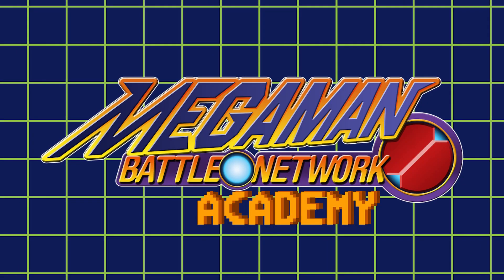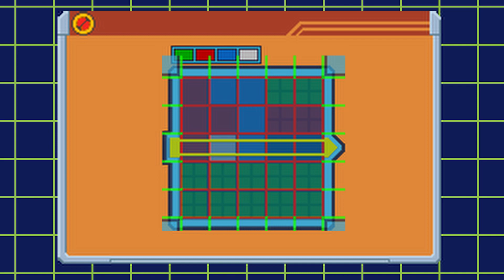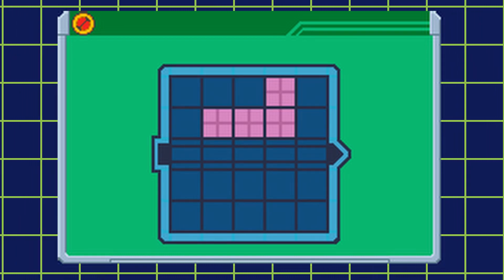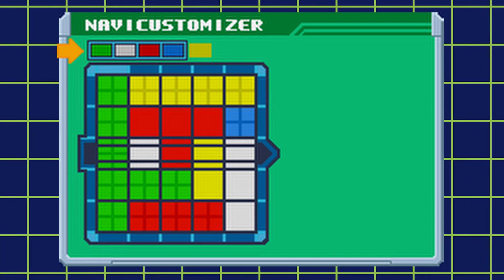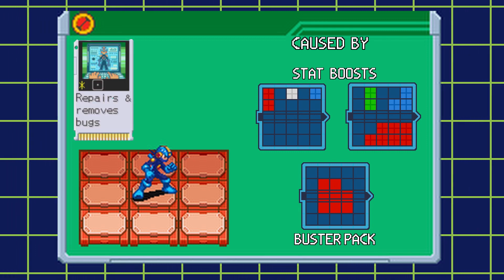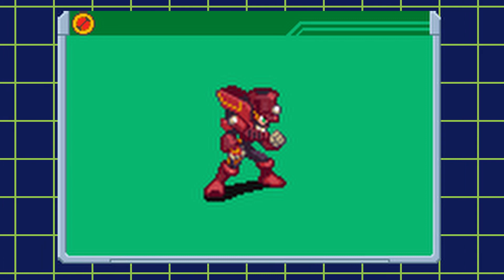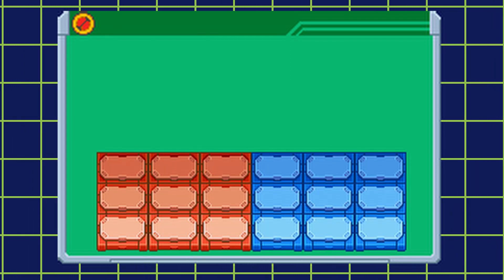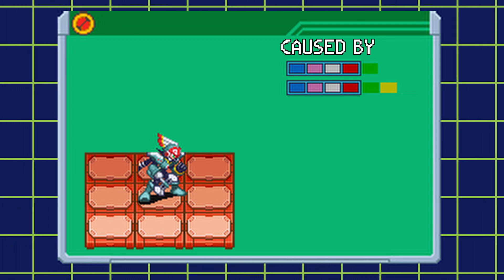Battle Network Academy: Navi Cust Basics Part 2 Bugs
the final part of navicust basics
i feel like i missed some points, but ill probably be going over bugs again briefly when i go over navicust and folder building.

Chapters
0:00 - 0:15 Intro
0:16 - 1:14 Keeping bugs from occurring
1:15 - 1:55 Bug Fix
1:56 - 2:21 What causes bugs
2:22 - 3:40 Bug Build example
3:43 - 4:14 Buster Bug
4:15 - 4:48 HP Bug
4:49 - 5:12 Cust Bug
5:13 - 6:08 Emotion Bug
6:09 - 6:22 Panel Bug [Crack Step]
6:23 - 6:36 Warp Step
6:37 - 7:15 Color Bug
7:16 - 7:44 END thanks for whatchin :D